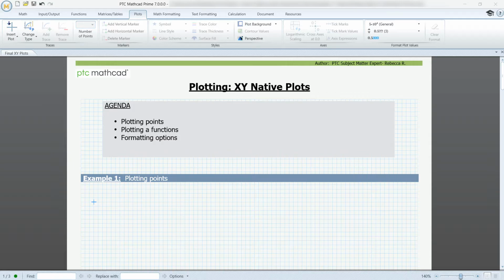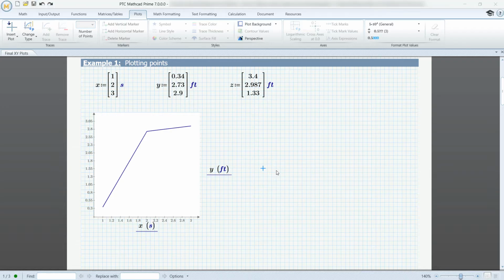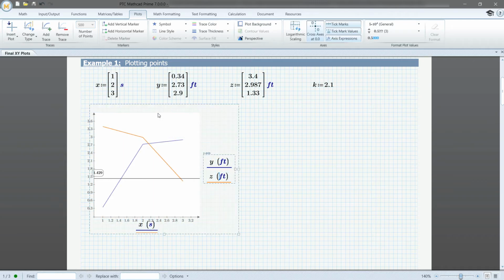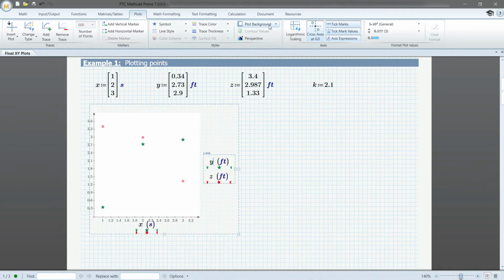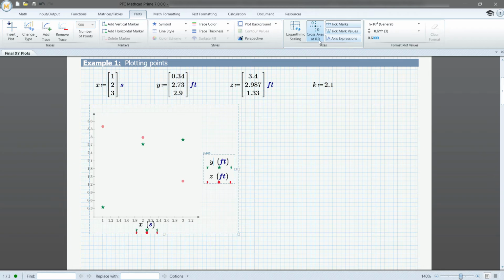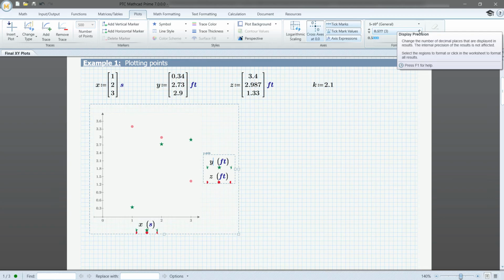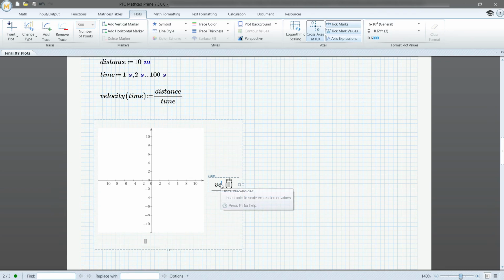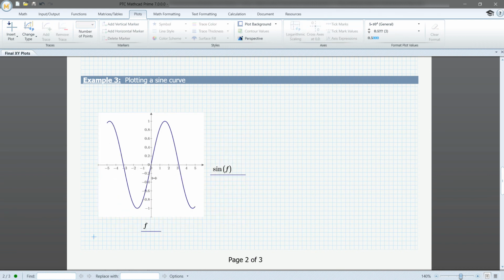Plotting: Basics of XY Native Plots in Mathcad Prime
This video explains, with three examples, how to create an XY Plot in Mathcad Prime, and demonstrates:

• How to plot points and a function.
• What kind of formatting you can use with the plot including color, symbol, line style, and thickness.
• How to create a range and scale for the axes.
• Vertical and horizontal markers, and plot background.
• How to create logarithmic scaling,
• How to cross at 0,0.
• How to remove tick marks, tick mark values and axis expressions.
• How you can format plot values (general, decimal, engineering, scientific, percent) and set decimal precision.

Try out creating XY Plots for yourself by downloading Mathcad Prime You can actually make XY Plots with Mathcad Express as well.

00:00 Example 1 & Basics: Plotting points
04:12 Example 2: Plotting for velocity
04:52 Example 3: Plotting a sine curve (undefined variables)